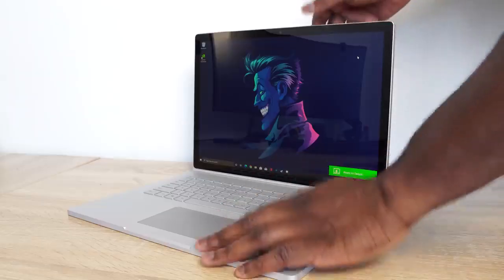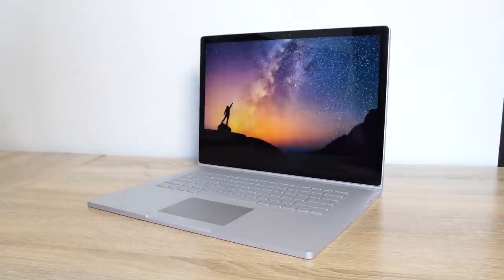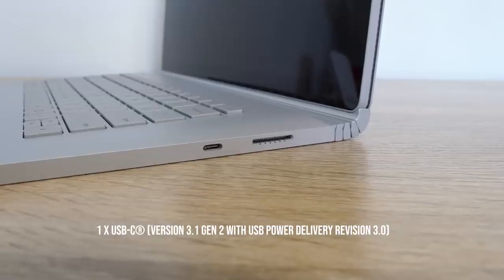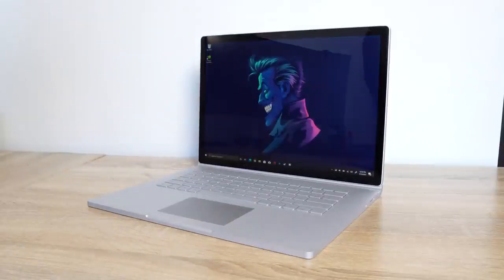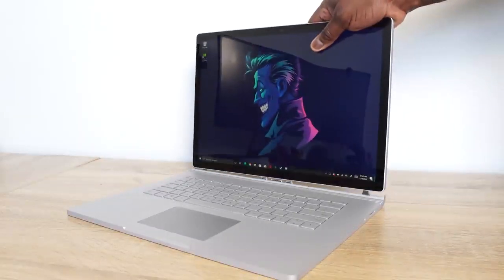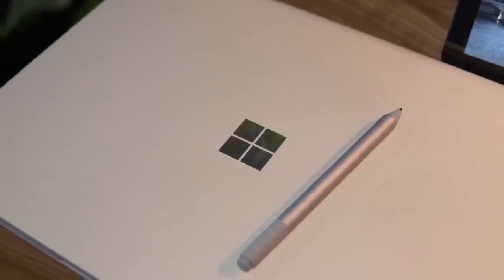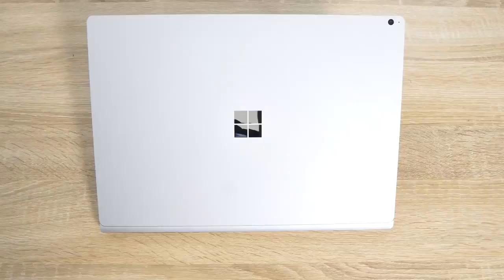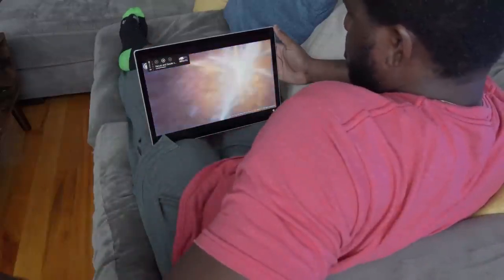Surface Book 3 | Gaming Review | Is it Really Worth it??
Surface Book 3 is finally here and packs in the latest Intel 10th Gen Core-i7 processor and a GTX1660Ti Max-Q. With all that packed in. how well does this game and perform as a laptop? Let's find out.